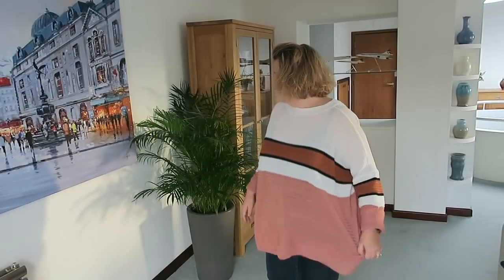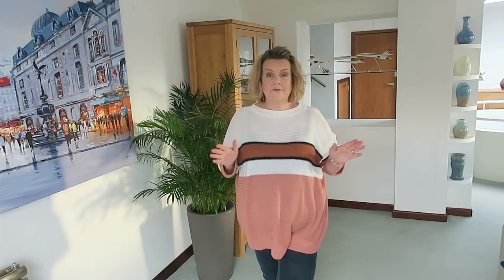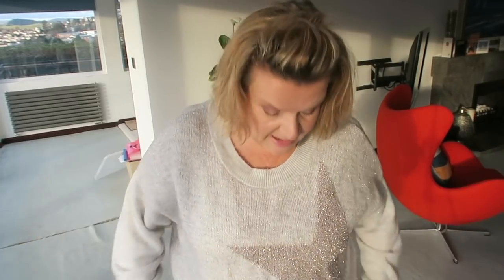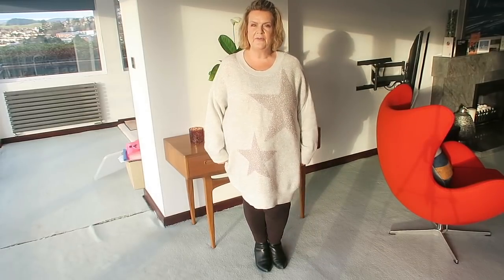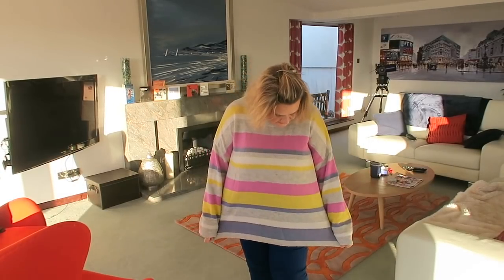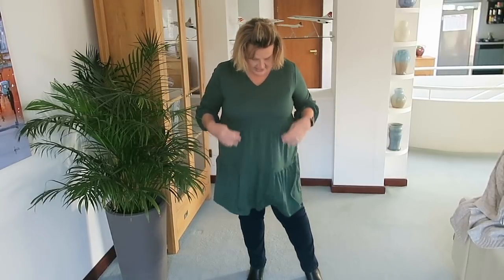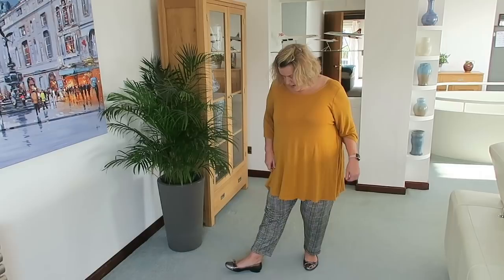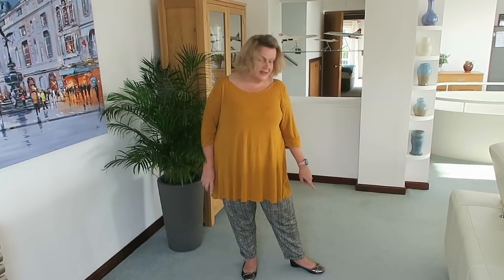Shop My Wardrobe - Outfits of the Week || Over 50 Plus Size Fashion:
Morning everybody, welcome to last week's Outfits of the Week.  I must apologise - I forgot to put the pictures in of the various footwear - I've linked below where I can.

TUESDAY:

Best Leggings EVER (black currently out of stock, but keep an eye on it, they do restock regularly):

Cardigan - Primark - not available online.

Jumper: No longer available.

Boots: as Tuesday

FRIDAY:

Green tiered top/dress:

Saturday:

Nothing available any more - sorry!